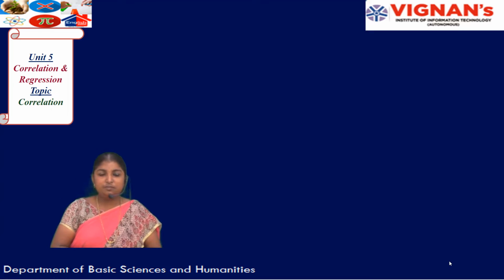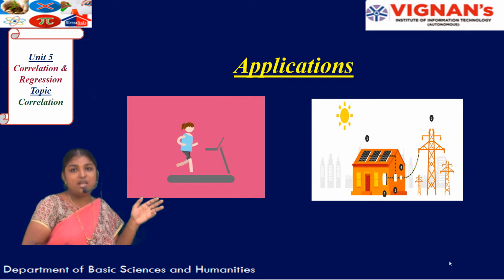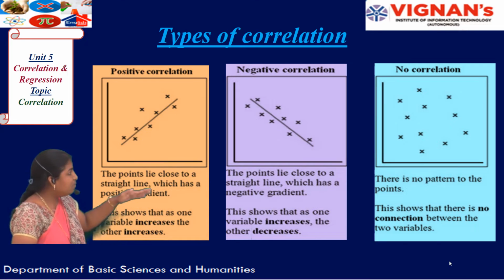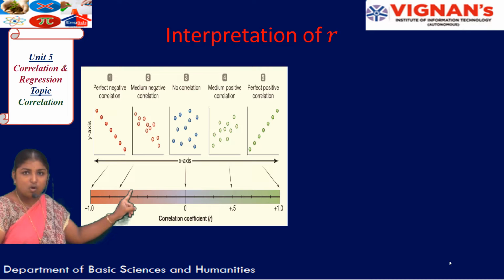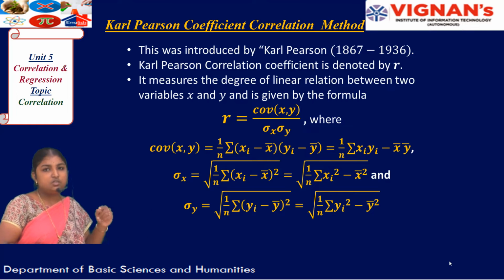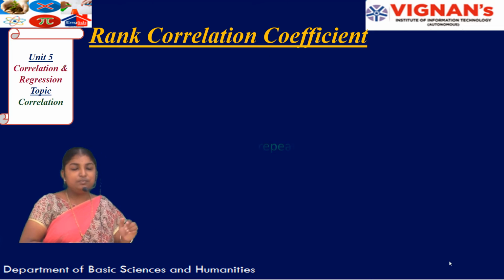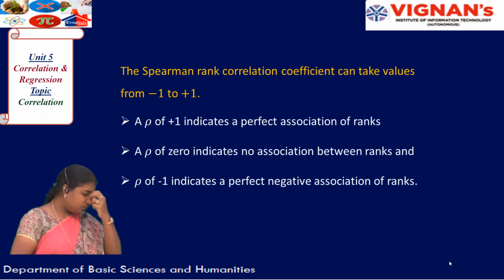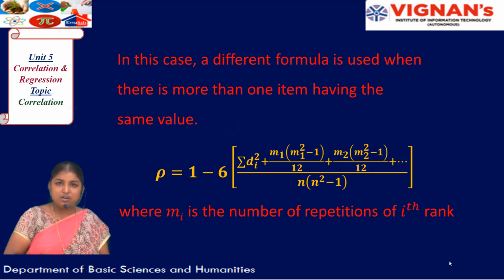INTRODUCTION TO CORRELATION